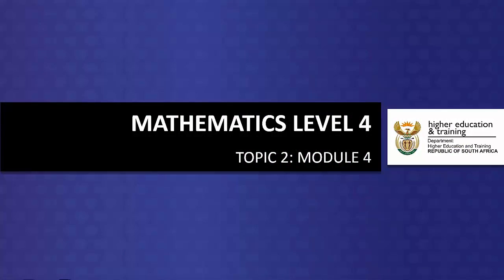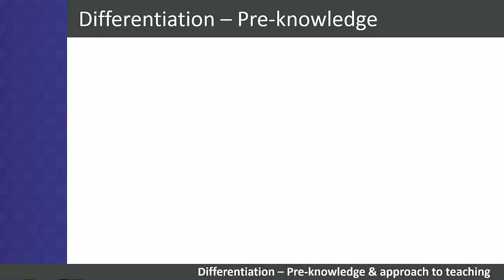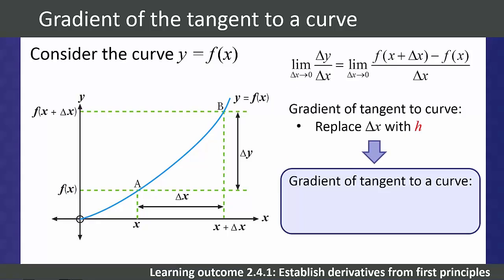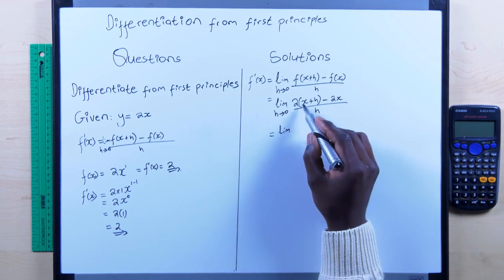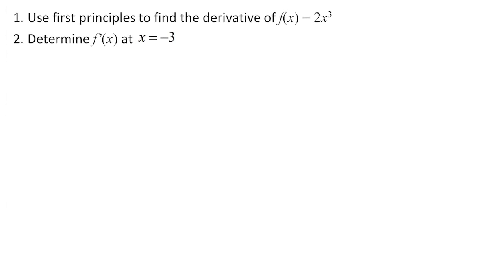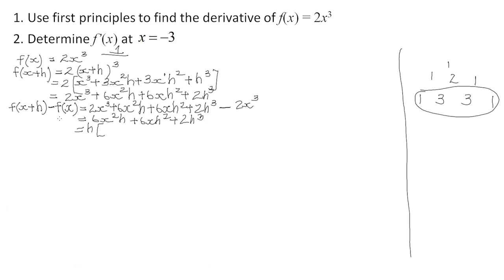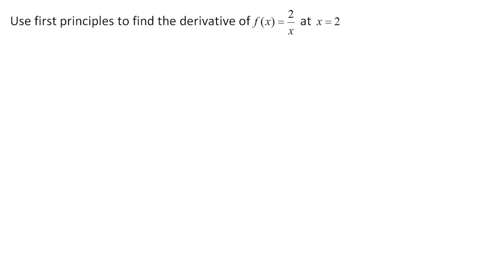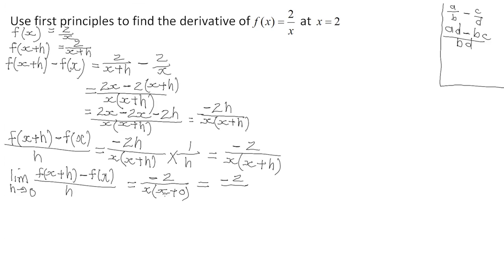NCV LEVEL 4 MATHS DIFFERENTIATION 1